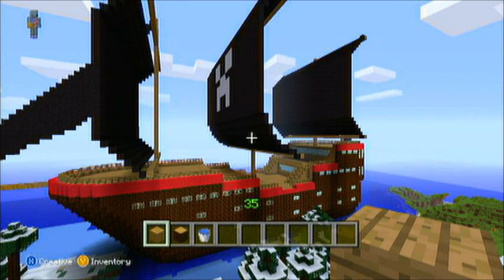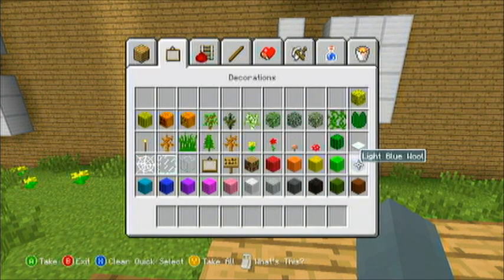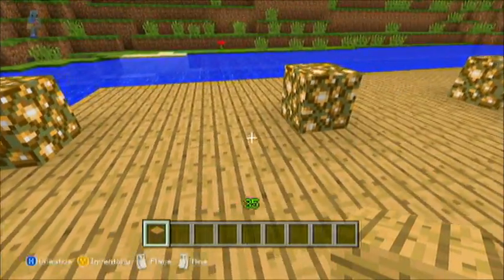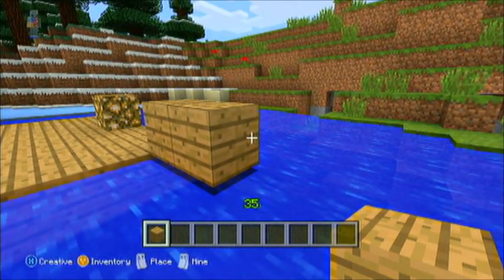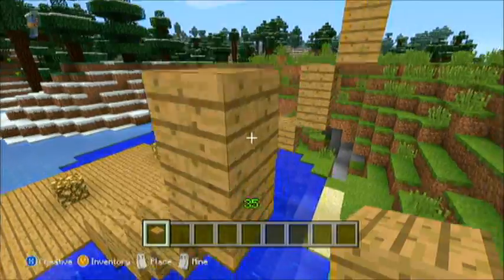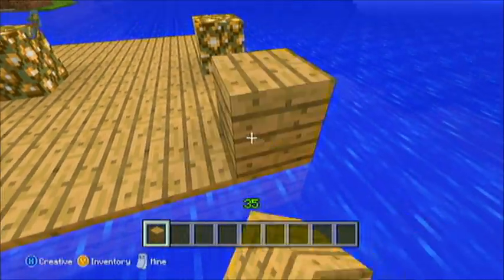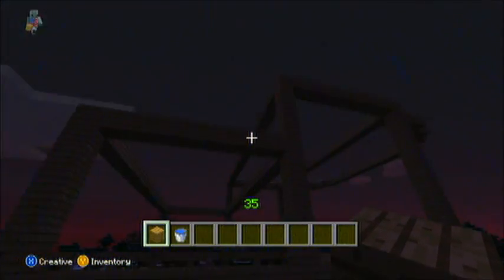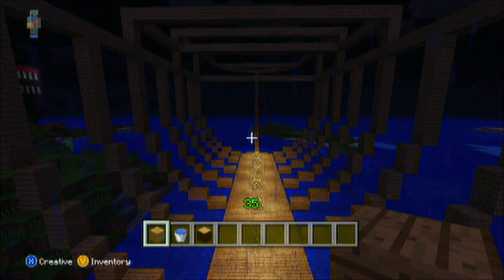Pirate Ship Tutorial Part 1. (Frame Work) Minecraft Xbox Edition!!!!!!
This is how you build a Pirate Ship (Made Easy)! This is the frame work for the ship!!!